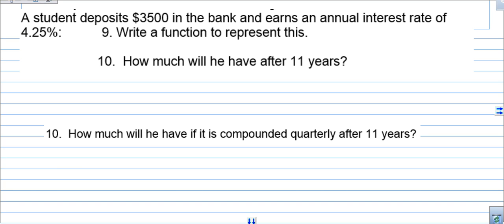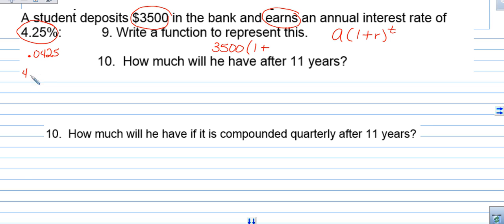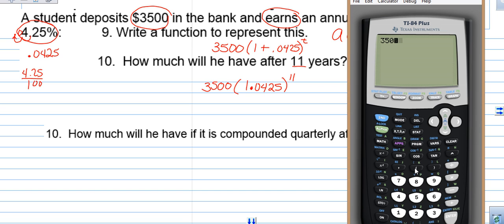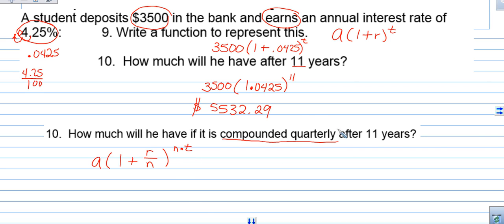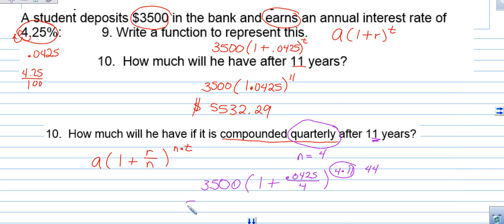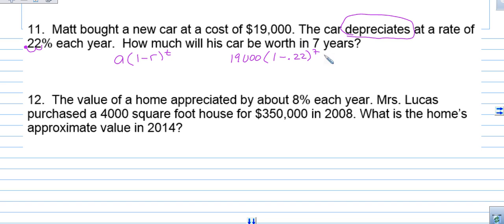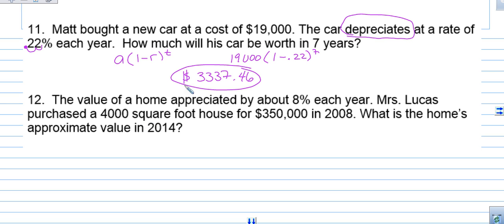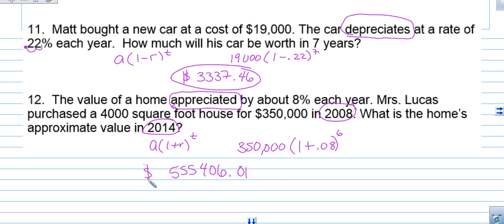Unit 5 or 11 Study Guide Obj 3